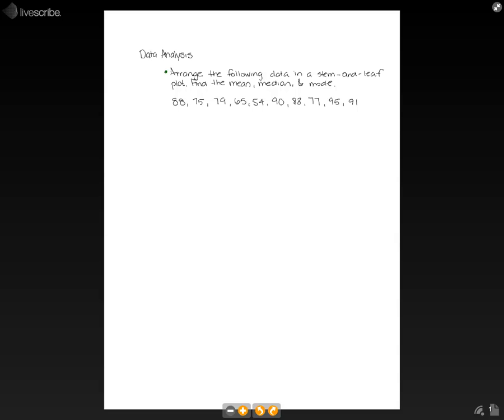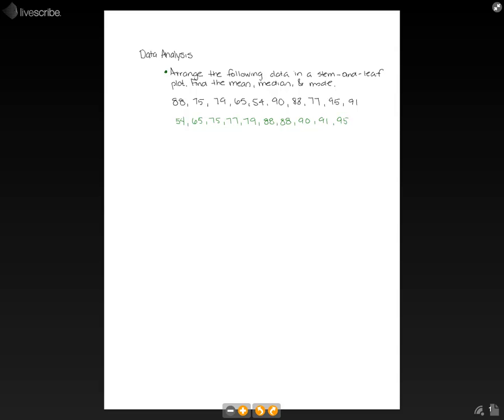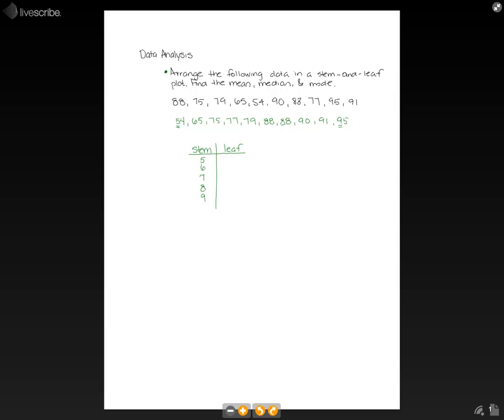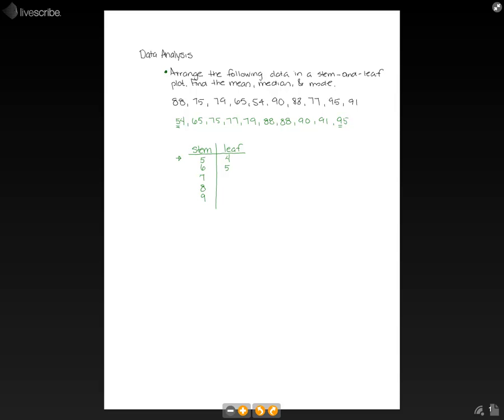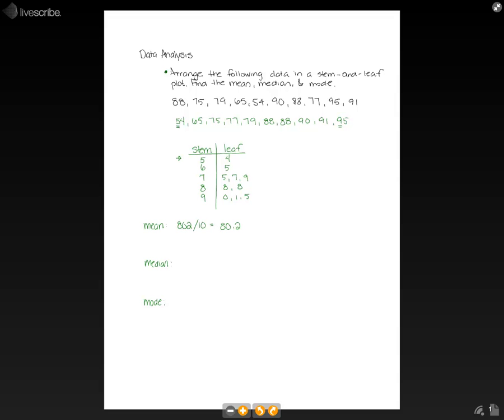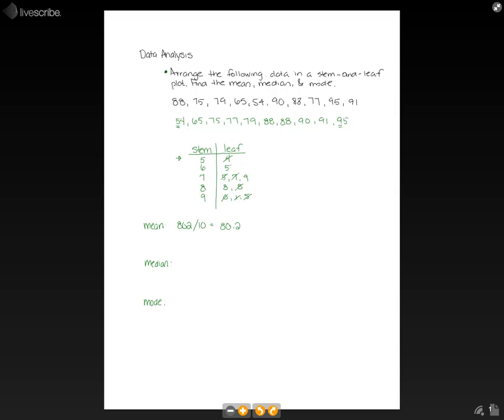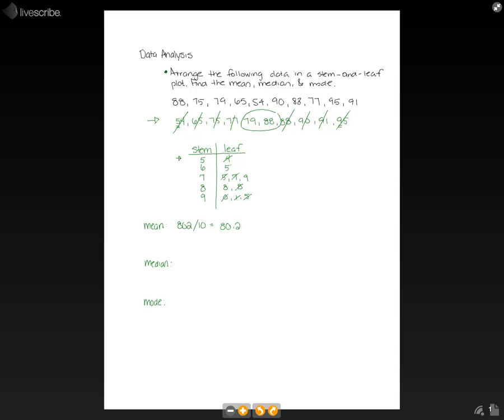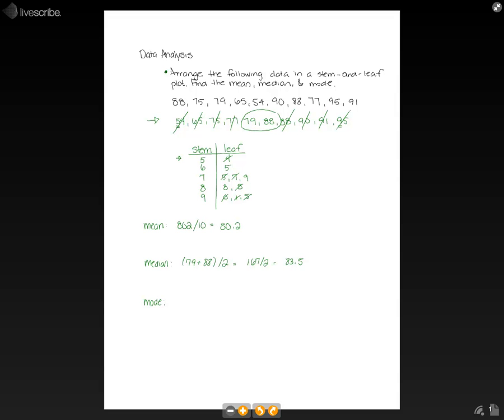Algebra 1 - Data Analysis